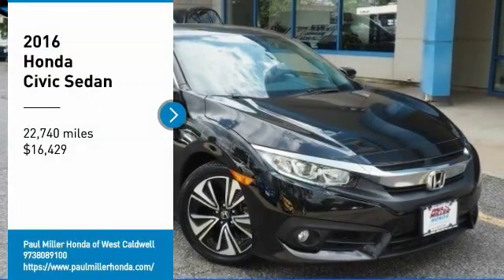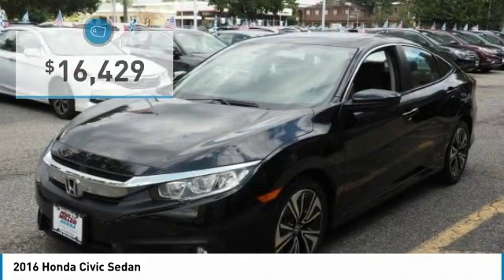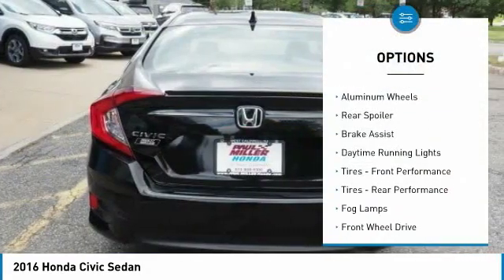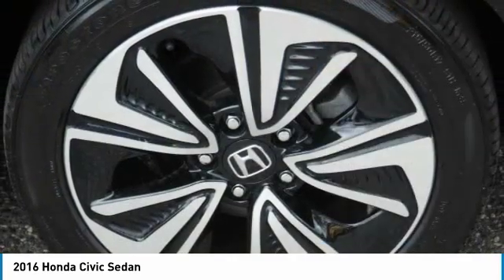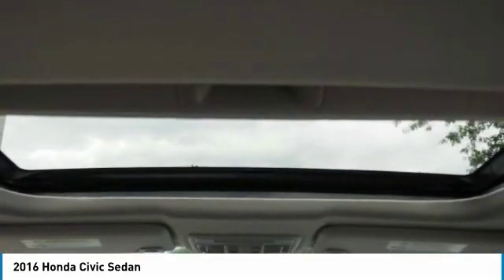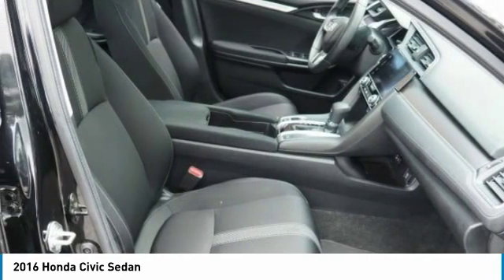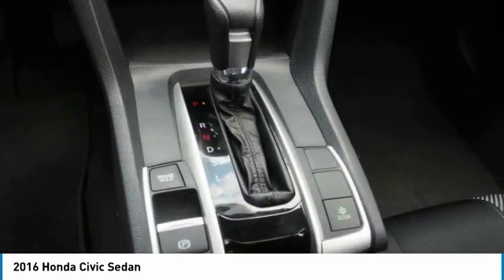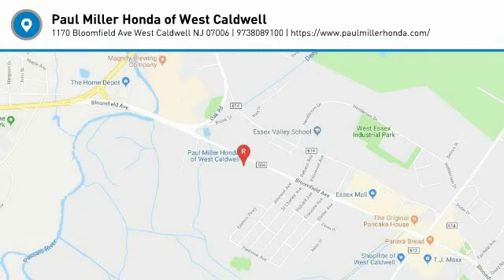2016 Honda Civic Sedan F8046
2016 HONDA CIVIC SEDAN West Caldwell, NJ
Stock# F8046

1170 Bloomfield Ave.

Certified. Crystal Black Pearl 2016 Honda Civic EX-T FWD CVT 1.5L I-4 DI DOHC Turbocharged Black/Gray.

Certification Program Details: Paul Miller Certified Pre-Owned Details: * 125 Point Inspection * Limited Warranty: 6 Month / 6,000 Mile beginning after purchase date * 12 Month Key Fob Repair / Replacement * 12 Month Cosmetic Wheel Repair * CARFAX Vehicle History Report * Non Transferable Warranty Awards:
* 2016 IIHS Top Safety Pick+ (When equipped with honda sensing) * NACTOY 2016 North American Car of the Year * 2016 KBB.com Brand Image Awards
2016 Kelley Blue Book Brand Image Awards are based on the Brand Watch(tm) study from Kelley Blue Book Market Intelligence. Award calculated among non-luxury shoppers. Kelley Blue Book is a registered trademark of Kelley Blue Book Co., Inc.